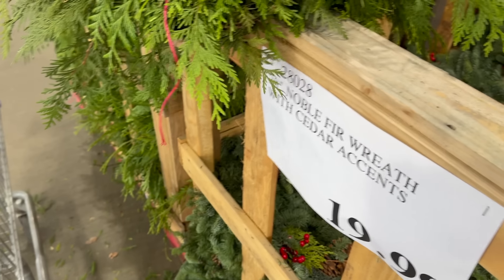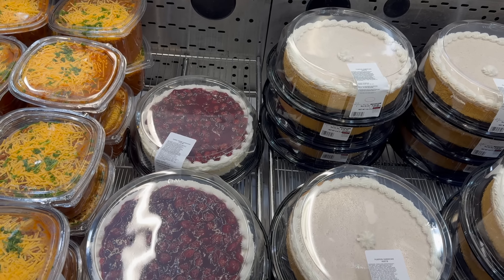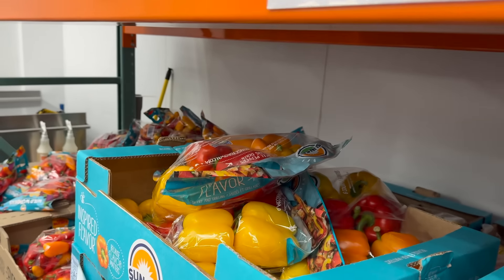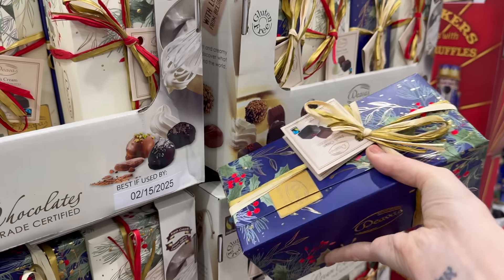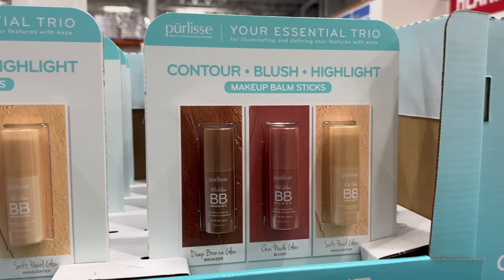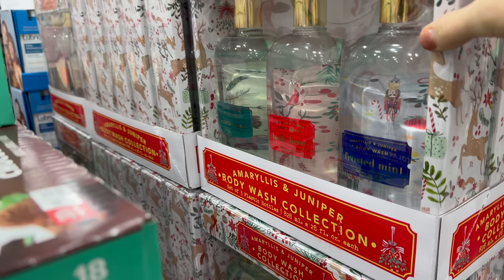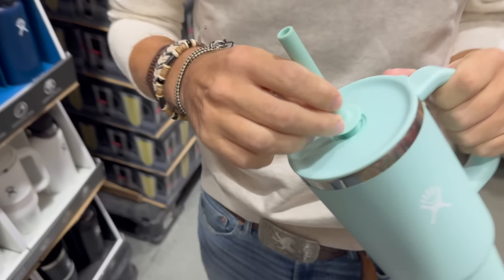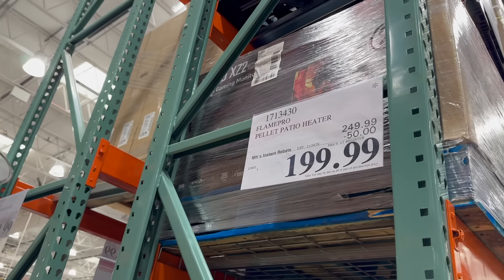✨COSTCO✨ What’s NEW!! || New arrivals at Costco this week!!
Costco is full of NEW arrivals!! Come along as I show you what’s NEW this week… spoiler alert - there are tons of limited time only treasures!

Let’s get looking!

❤️ Meghan